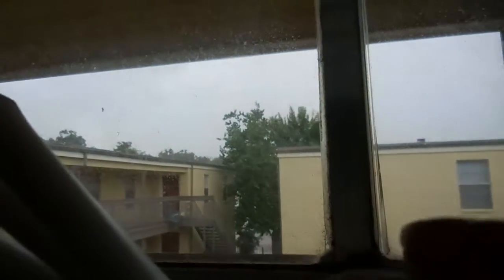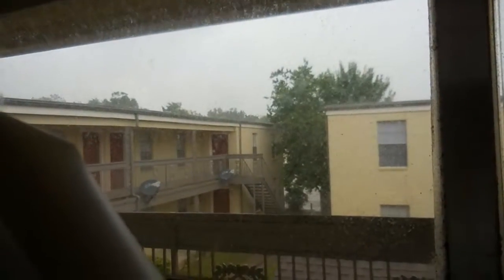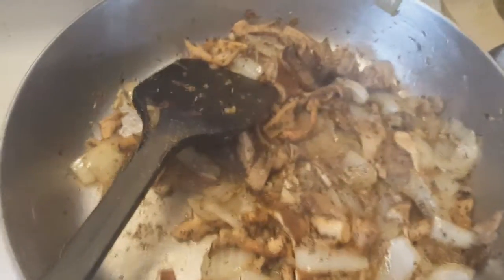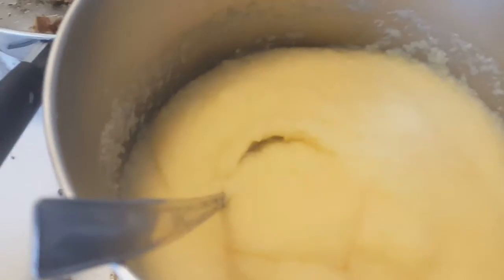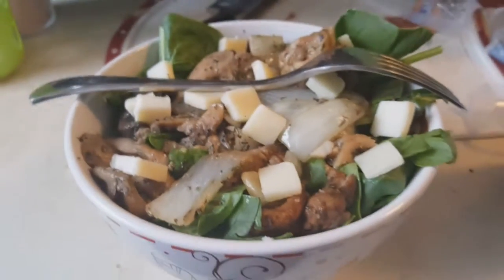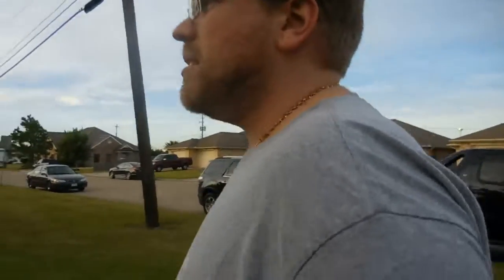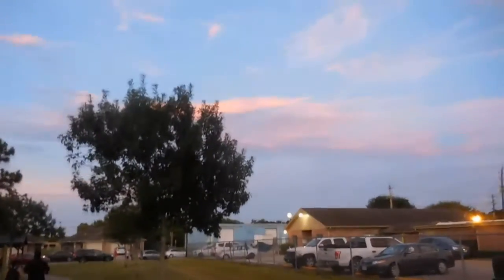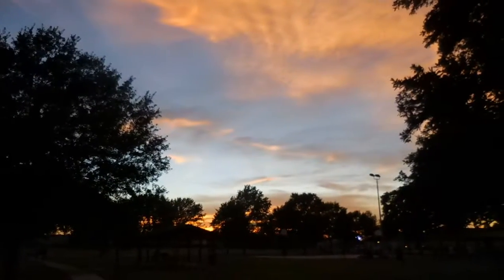NOT A TOY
That is NOT a toy Lucy! Also we cooked up some amazing family dinner from scratch.
↓↓↓↓↓↓More Links Bellow↓↓↓↓↓↓↓

OUR REACTION VIDEOS:
We are SO excited for this:

Our daily life, filled with love, excitement, and adventures! Married couple living in the Houston Texas area, living life to the fullest, and posting it on YouTube. NEW videos EVERYDAY!!!

ABOUT US!

Amanda - American housewife, mom to 2 fur babies. Creates crochet items and runs a shop on Etsy.com

Rob - Italian husband and daddy to 2 fur babies, works very hard in an office. Speaks 4 languages!

Jasmine- 4 year old Calico shorthair cat, total daddy's girl. Is very vocal and loves playing in the windows

Lucy - 6 year old Chihuahua dog, she is brown and white, total Mommy's girl. She loves to snuggle, loves soft blankets and carrots.

Bellotto Adventures Daily Vlog!!